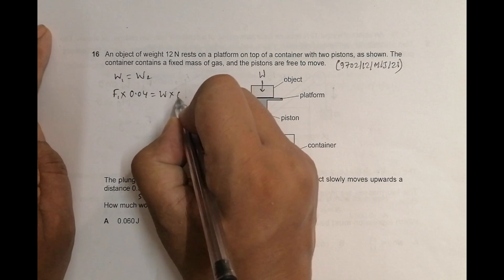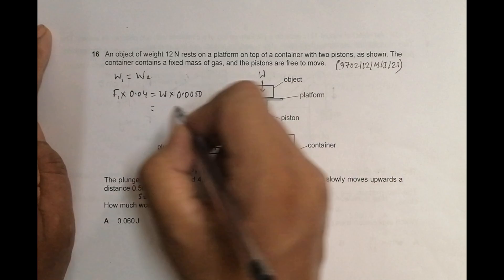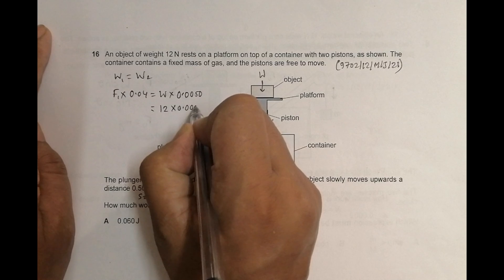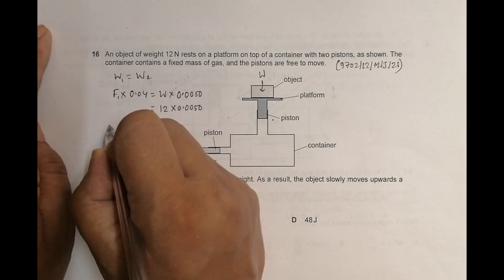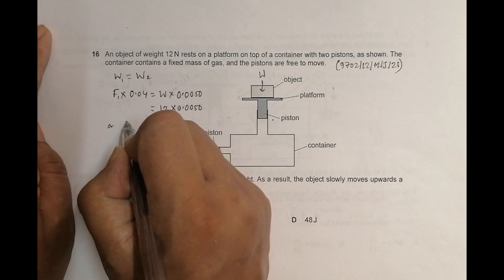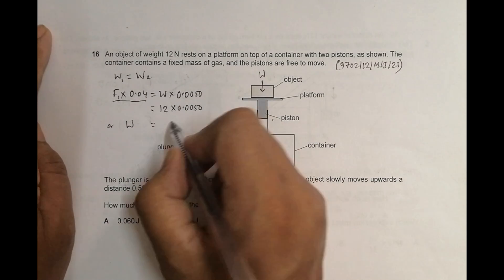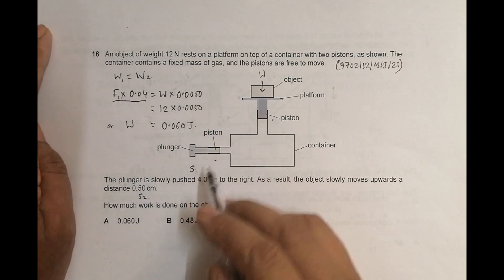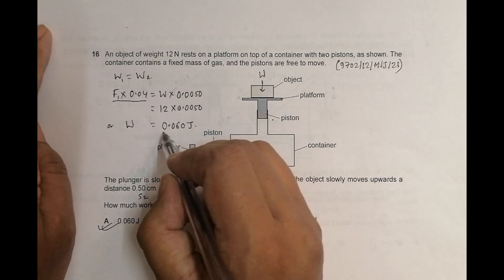2021 CAIE AS & A level May June Physics Paper 12 Q. No. 16 (9702/12/M/J/21) by Sajit C Shakya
2021 CAIE AS & A level May June Physics Paper 12 Q. No. 16 (9702/12/M/J/21) by Sajit Chandra Shakya from Nepal

An object of weight 12 N rests on a platform on top of a container with two pistons, as shown. The
container contains a fixed mass of gas, and the pistons are free to move.

The plunger is slowly pushed 4.0 cm to the right. As a result, the object slowly moves upwards a
distance 0.50 cm.

How much work is done on the object?